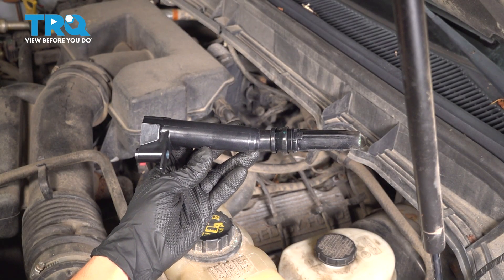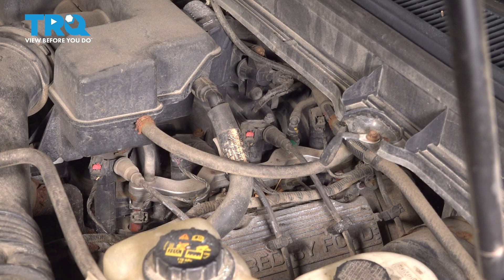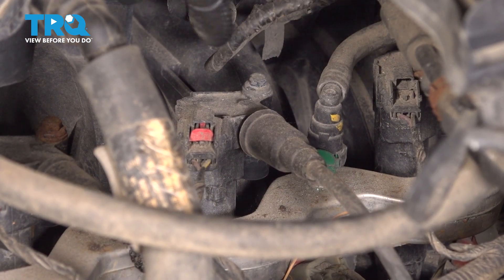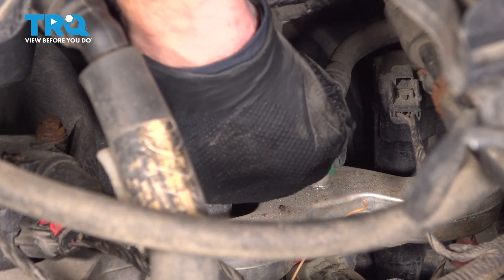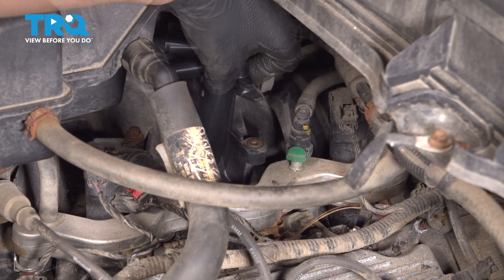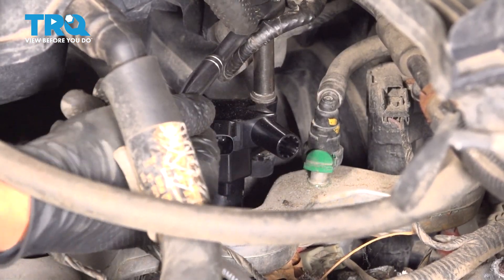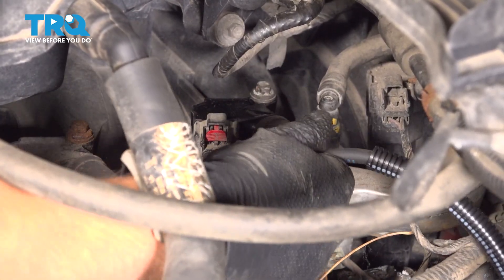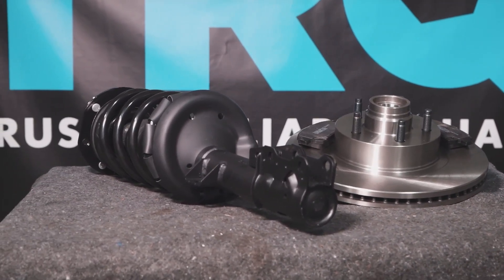How to Replace Ignition Coils 2011-2016 Ford F-350 (6.2L V8)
This video shows you how to install a new ignition coil in your 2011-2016 Ford F-350 (6.2L V8). Ignition coils help your vehicle's engine run efficiently, cleanly, and smoothly. Rough running, lower than expected mileage, or trouble codes are sure signs that it's time to replace yours.

This repair was done on a 2011 Ford F-350 Super Duty XLT 6.2L Extended Cab Pickup 4-Door 4WD Automatic and the process should be similar on the following vehicles:
2011 Ford F-350 Super Duty
2012 Ford F-350 Super Duty
2013 Ford F-350 Super Duty
2014 Ford F-350 Super Duty
2015 Ford F-350 Super Duty
2016 Ford F-350 Super Duty

Tools you will need:
• Pocket Screwdriver
• 8mm Wrench
• 8mm Socket
• Ratchet
• Safety Glasses
• Silicone Paste